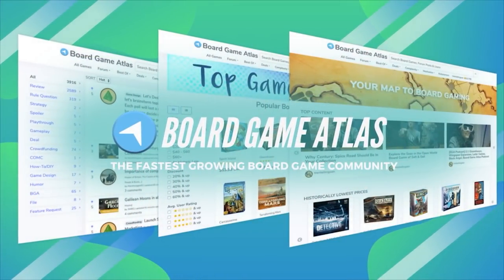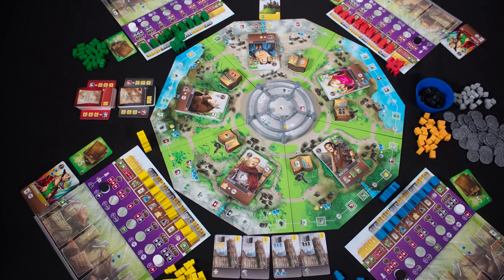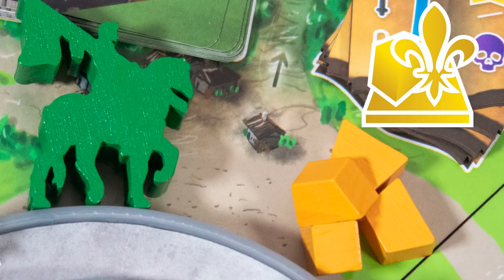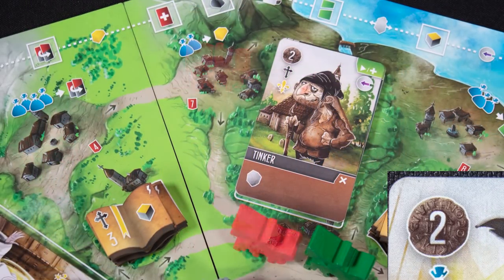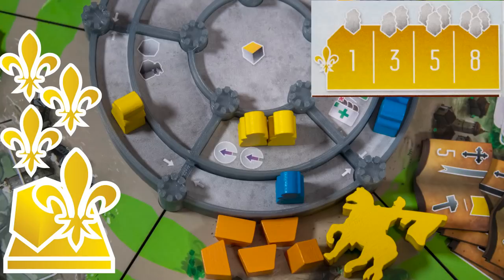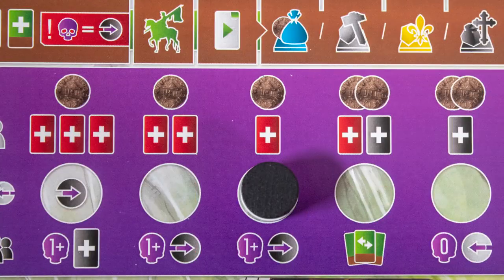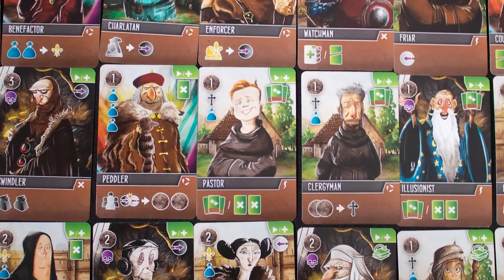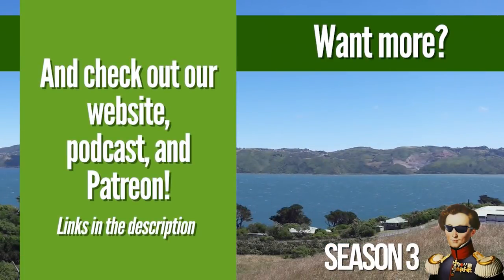Viscounts of the West Kingdom in about 3 minutes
A short summary of Viscounts of the West Kingdom in about 3 minutes

Designer. Shem Phillips, S J Macdonald
Artist Mihajlo Dimitrievski
Publisher Garphill Games

3 minute board games are J Carmichael and S Rodgers